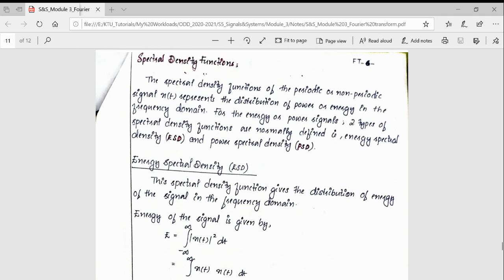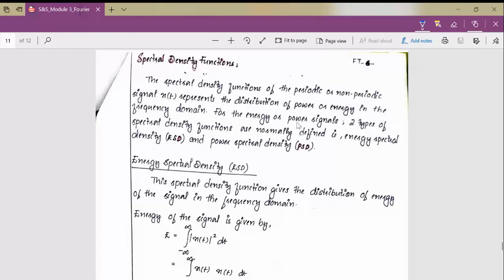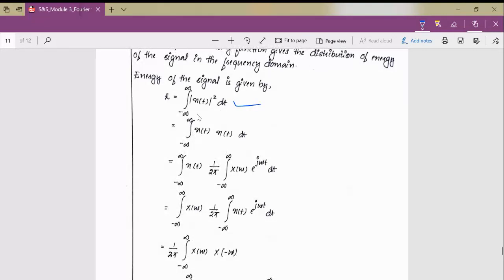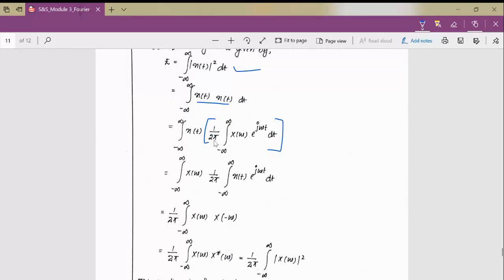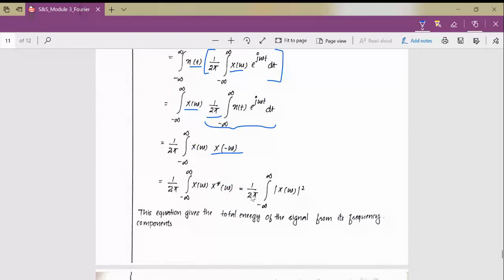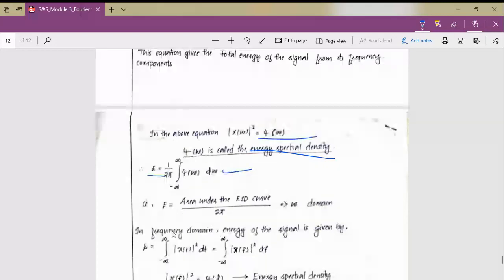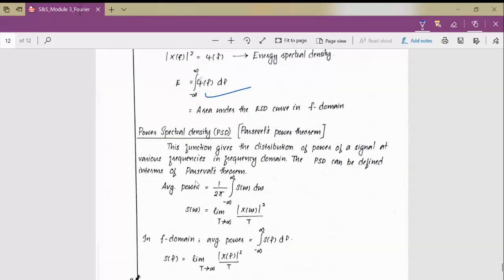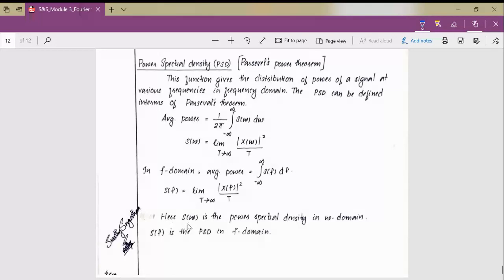EE307:Signals & Systems_Mod3_Energy & Power spectral density functions